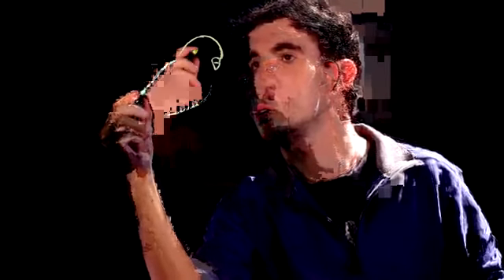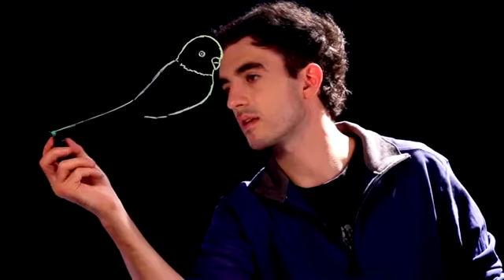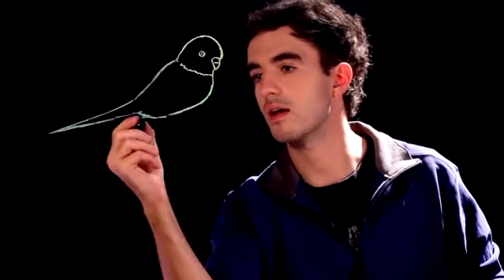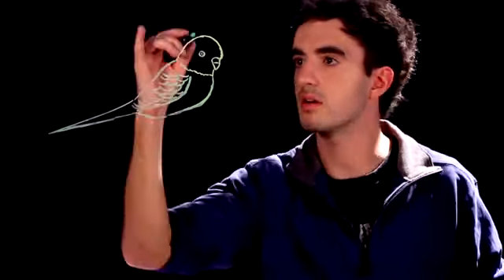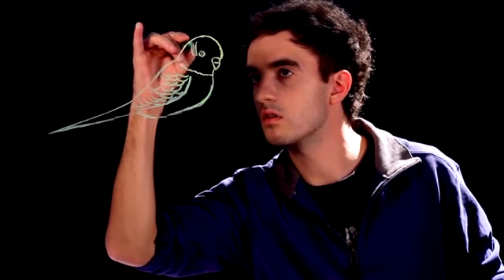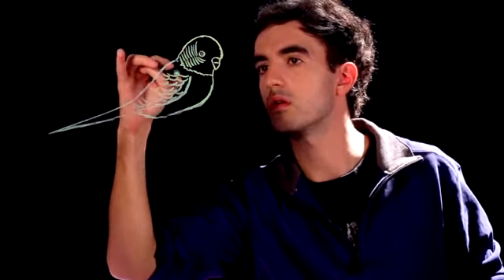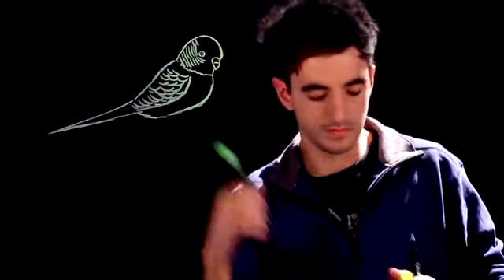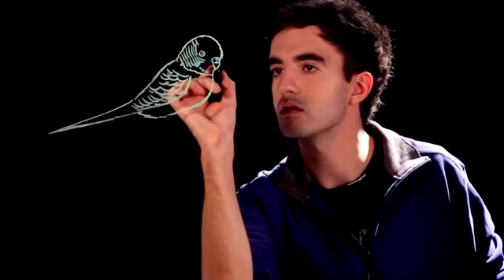How to Draw Budgies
How to Draw Budgies. Part of the series: Drawing Help. When drawing a budgie it may be wise to start off with his head. Learn how to draw a budgie with help from an artist in this free video clip.